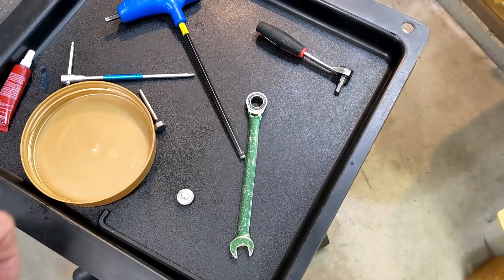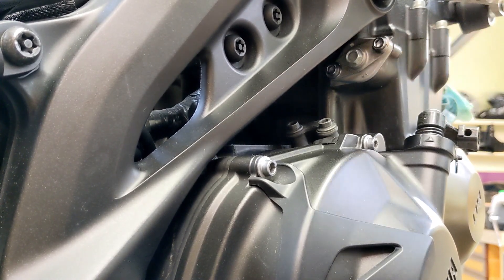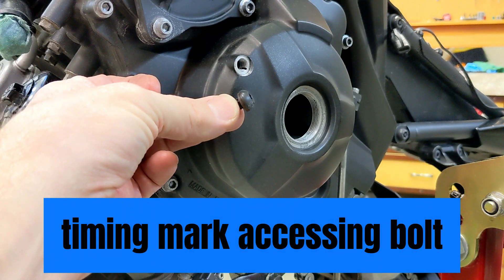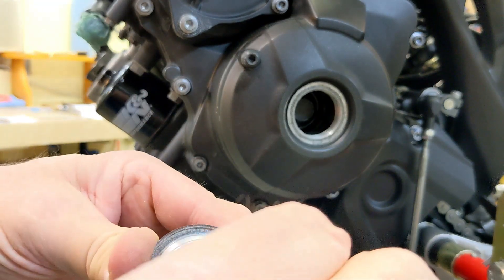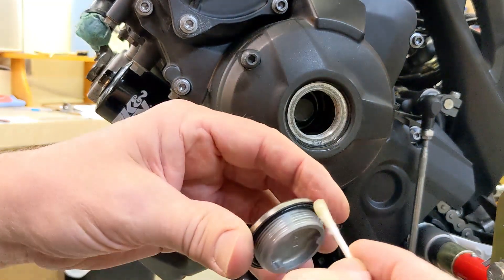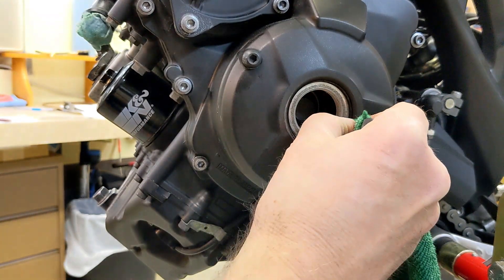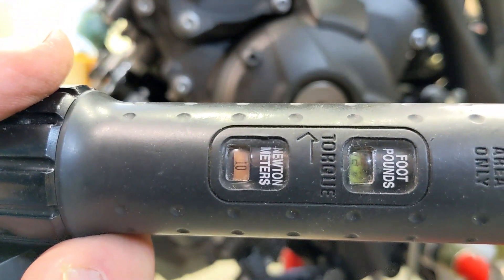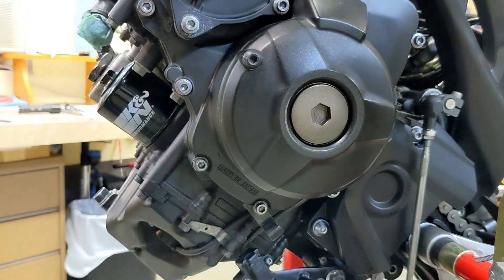timing mark accessing bolt and crankshaft end cover installation Yamaha FZ-09/MT-09 2014 2015 2016